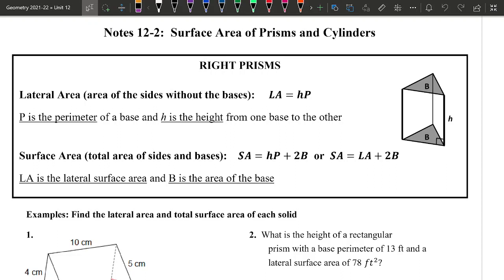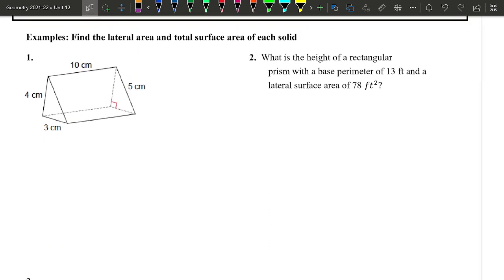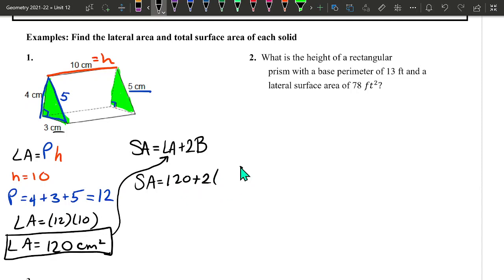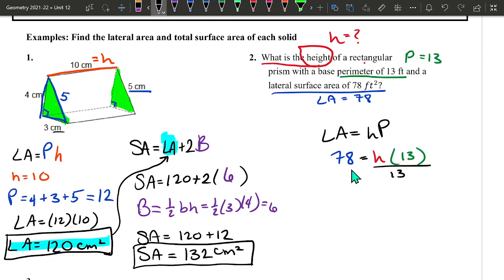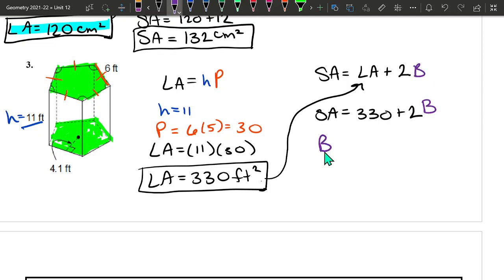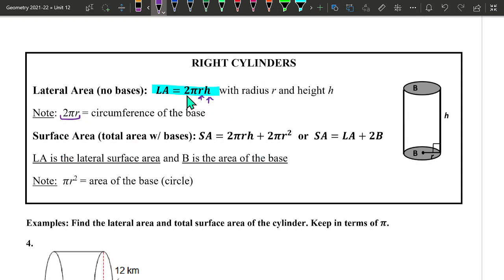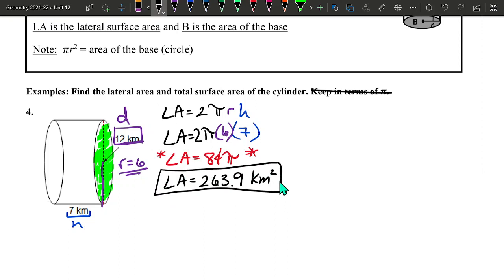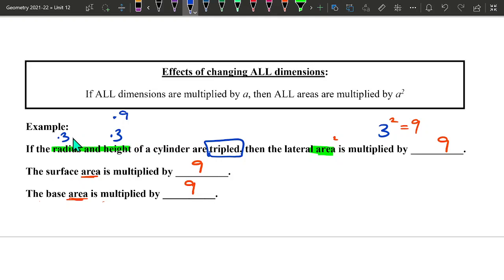12.2 Surface Areas of Prisms & Cylinders